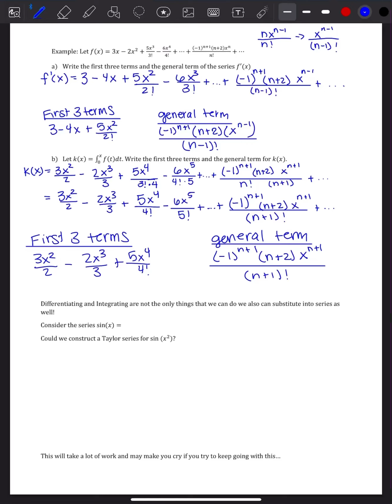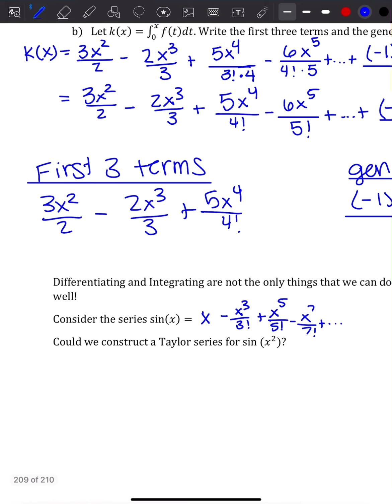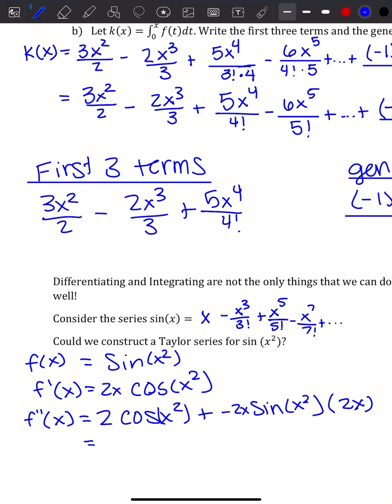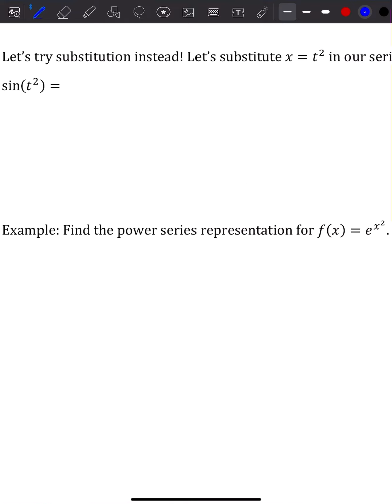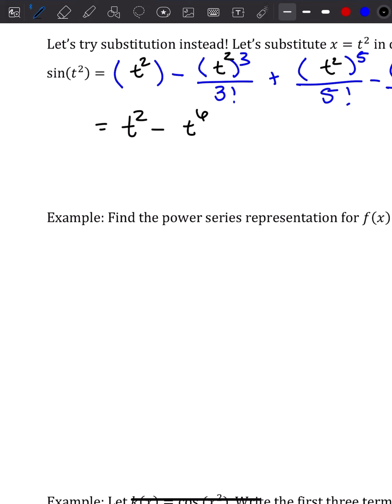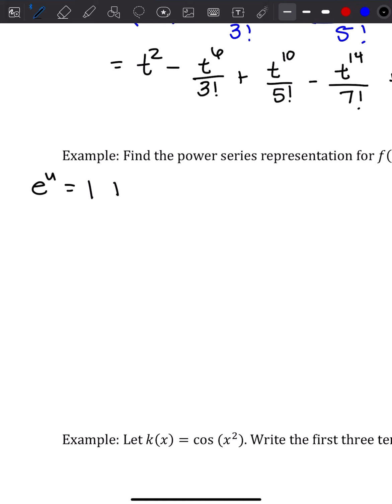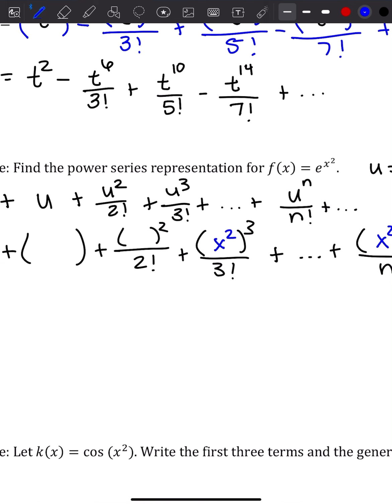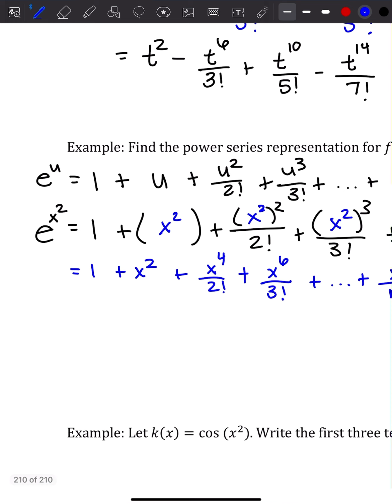Power Series with Substitution